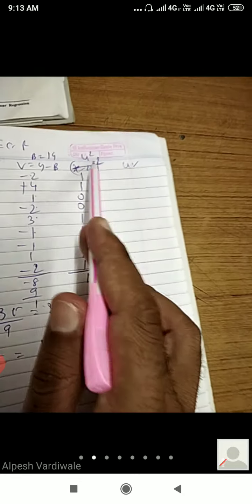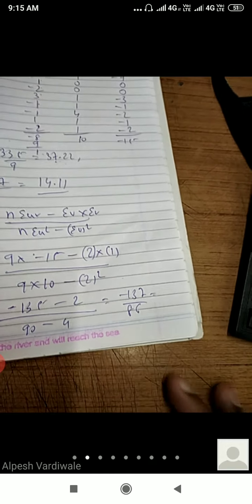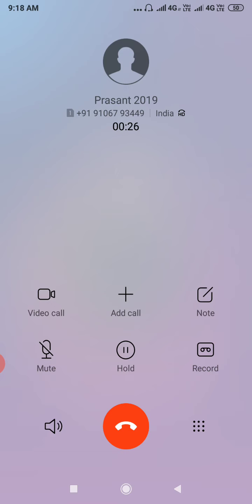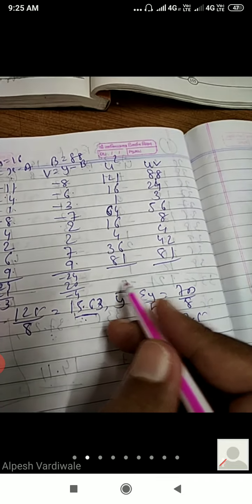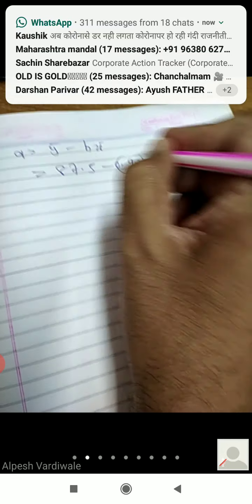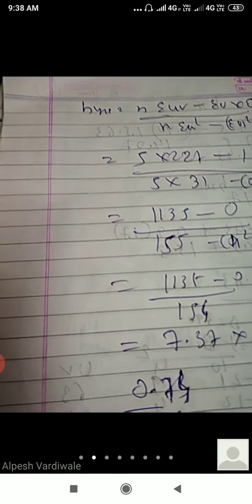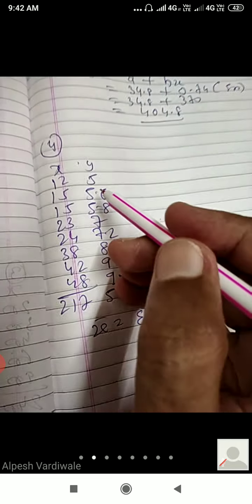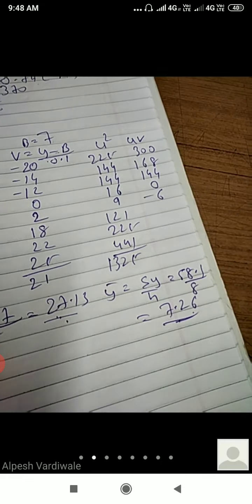Std 12 sub stat part 1 ch 3 sum no sec f 1,2,3,4